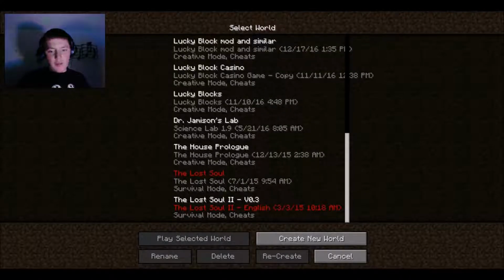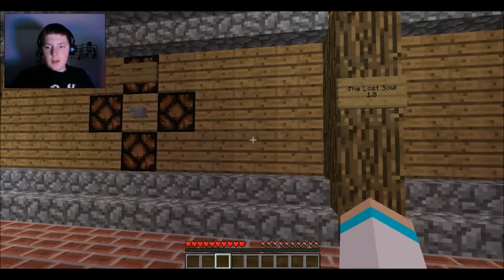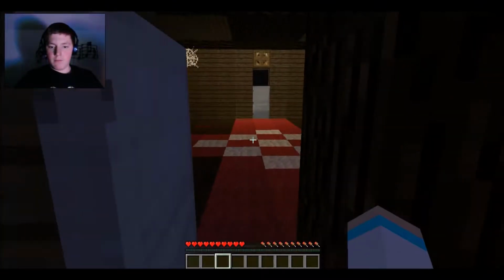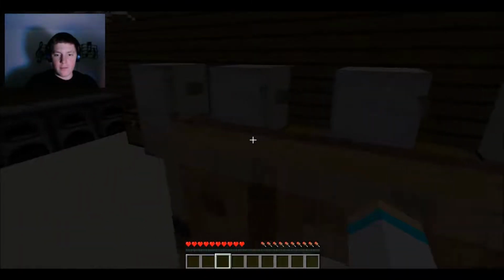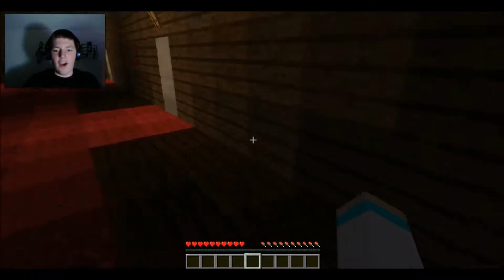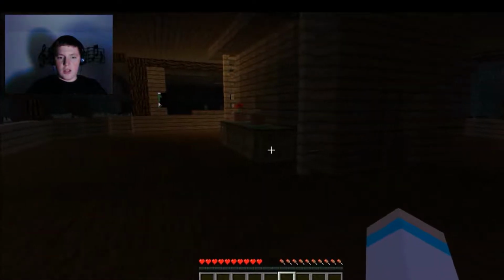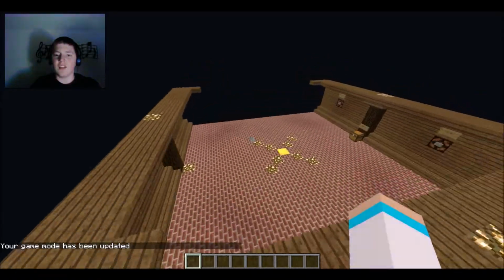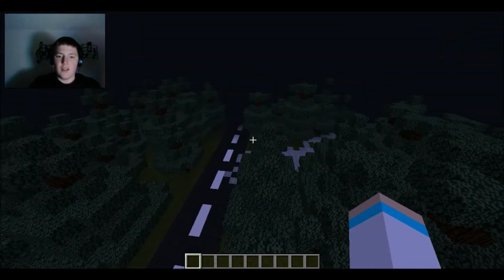Lost in the forest TWICE! Minecraft horror maps #2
In this minecraft video, Jay tries out 2 more horror maps, both involving the minecraft horror himself, Herobrine. How will Jason cope?!

Music Used
TwoThirds & Lambert McGaughy - Skywards
Artist Name: TwoThirds & Lambert McGaughy